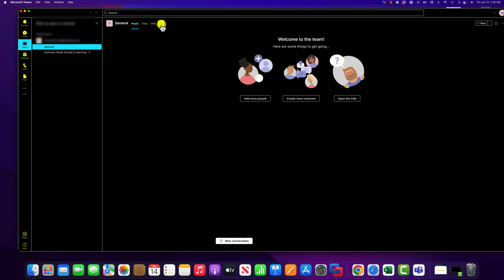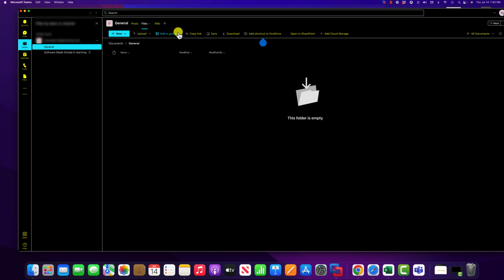How To Manage Ms Teams To Add Posts , Files & Wiki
In this video I show you How To Manage Ms Teams To Add Posts , Files &  Wiki.